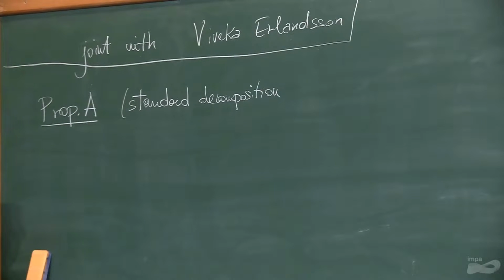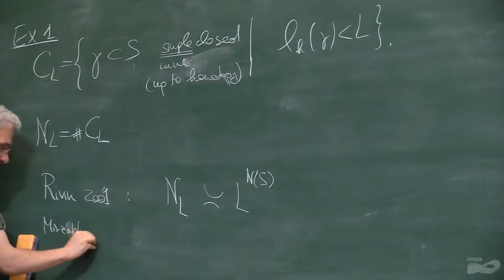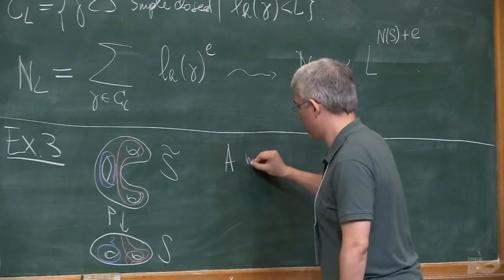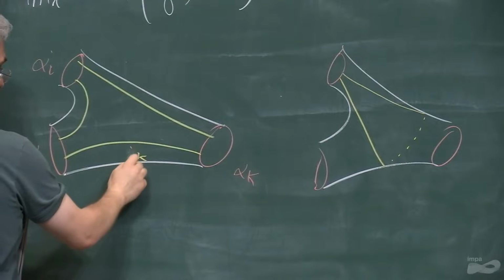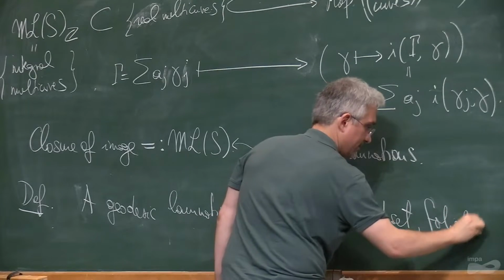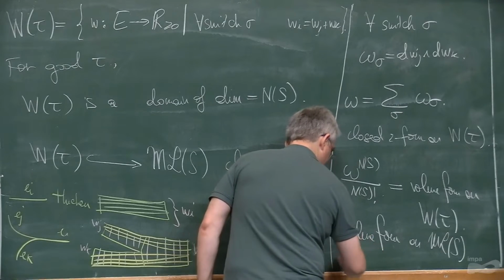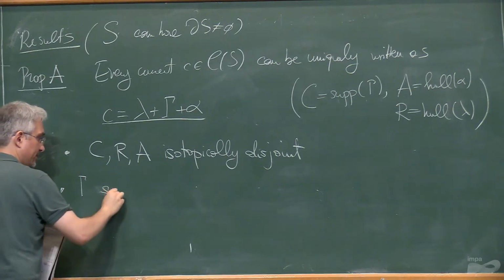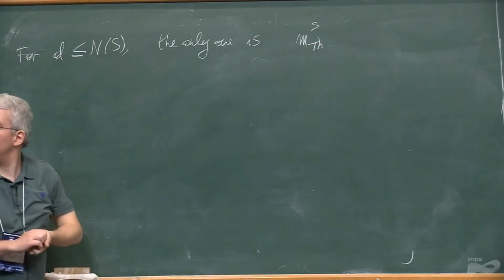Teichmüller Theory, Hyperbolicity and Dynamics - Gabriele Mondello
Speaker: Gabriele Mondello (Rome) - Ergodic invariant measures on the space of geodesic currents

During the last decade we have seen major advances in the field of Teichmüller dynamics, leading to major applications in algebraic geometry. Theory of quasi-Fuchsian groups and its generalization, the Higher Teichmüller theory, which appeared only recently, could benefit from the same approach. We are planning to look at the interplay between the theory of Hitchin systems, hyperbolic dynamics and the geometric group theory in the context of Teichmüller theory.

Alessia Mandini (PUC-Rio)
Laura Schaposnik (UIC)
Misha Verbitsky (IMPA)
Anton Zorich (Jussieu)